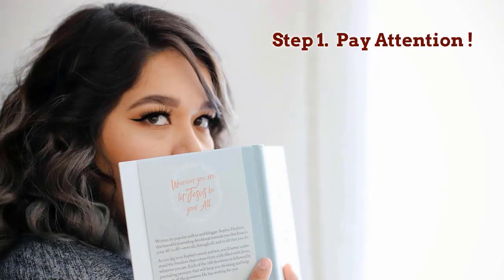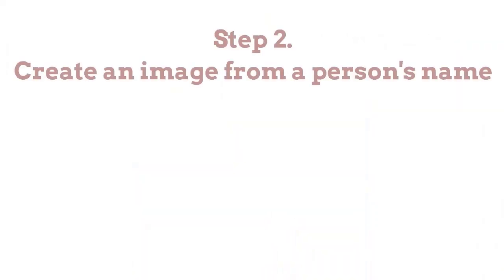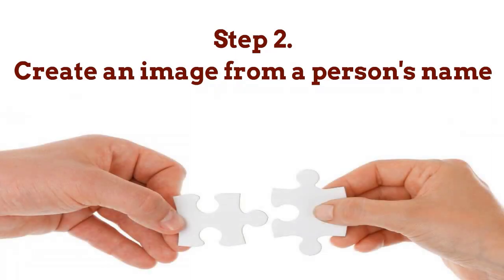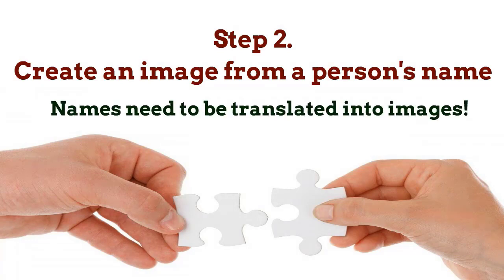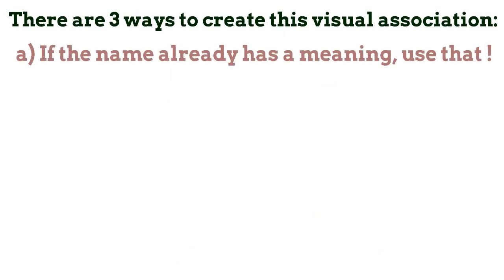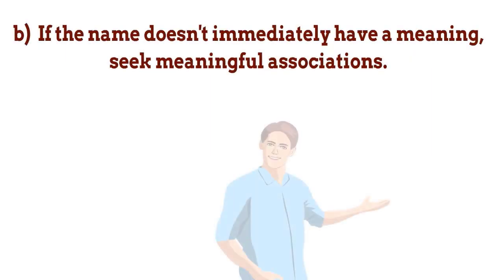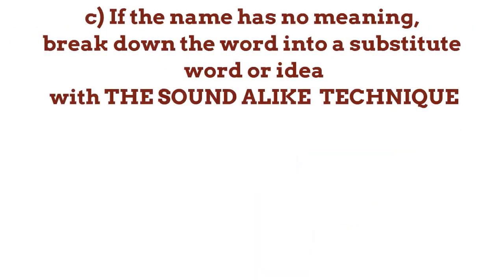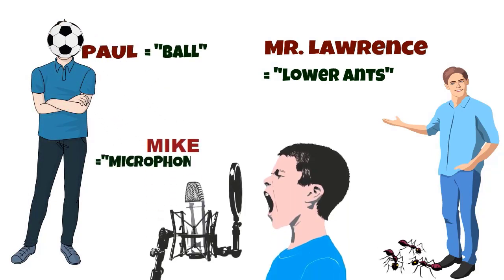Learn Memory Techniques with Chris M Nemo How to Memorize People's Names and Faces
"Learn Memory Techniques with Chris M Nemo" is a series of short lessons presenting all known memory improvement techniques.

 If you want to learn more about practicing the  memory improvement techniques ,you can enroll in my course:"The Practical Memory Techniques Course-Best Everyday Practices to Improve Your Memory " :

Chris M Nemo
Memory Improvement Writer & Blogger